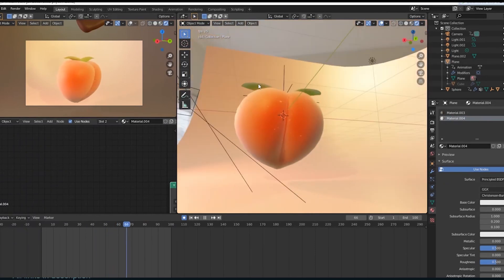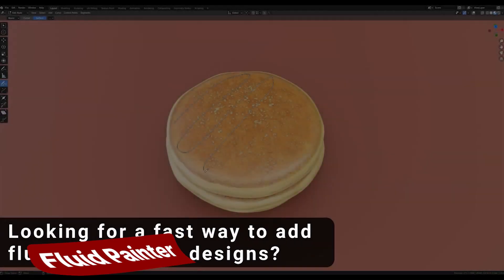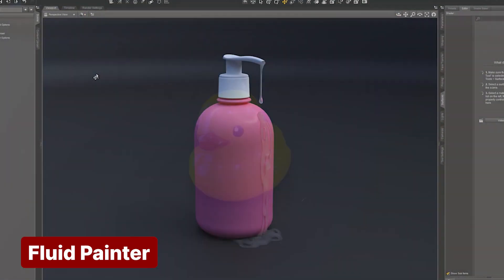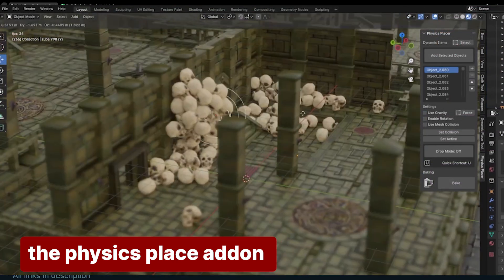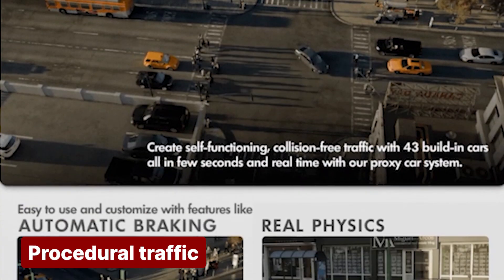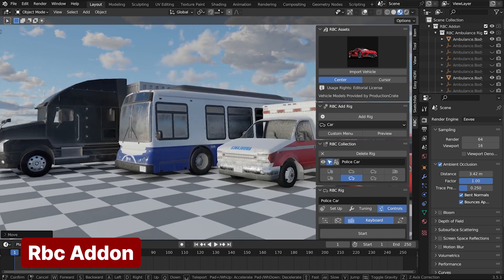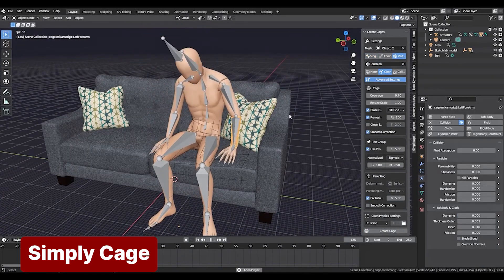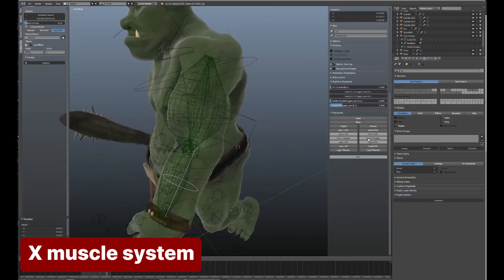The Best simulation Addons for Blender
links;